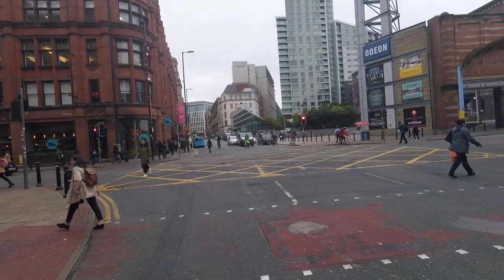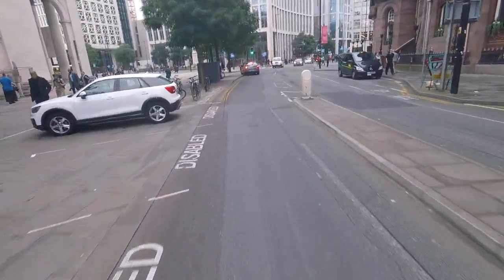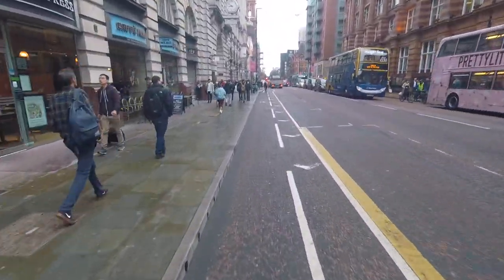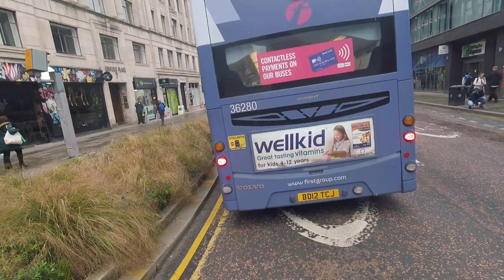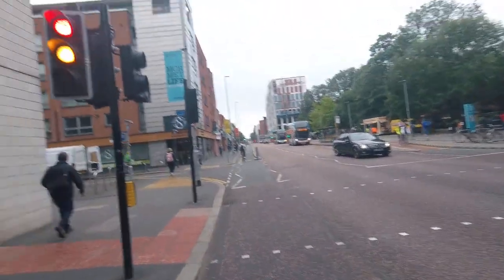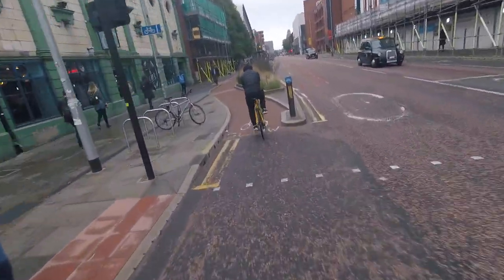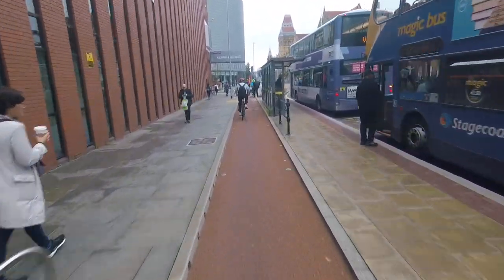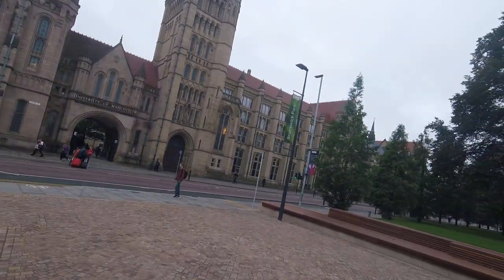Cycling down Oxford Road to University of Manchester, UK